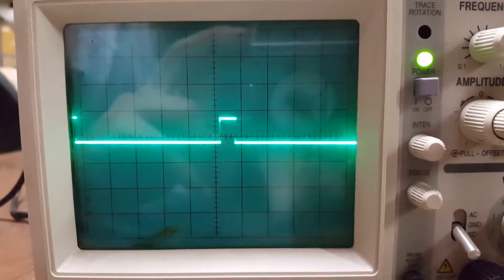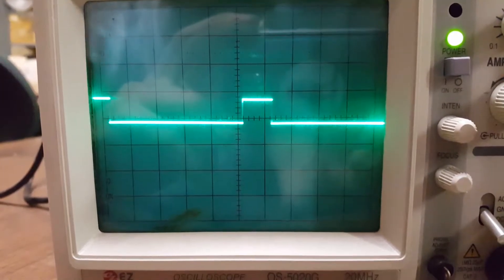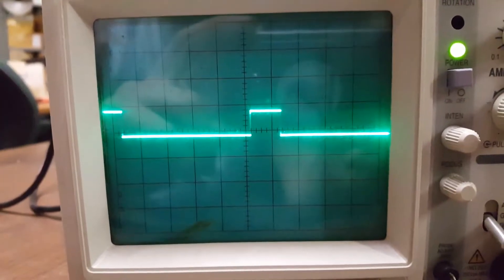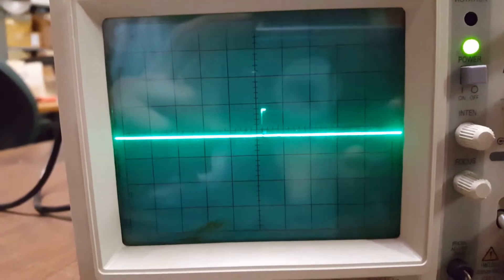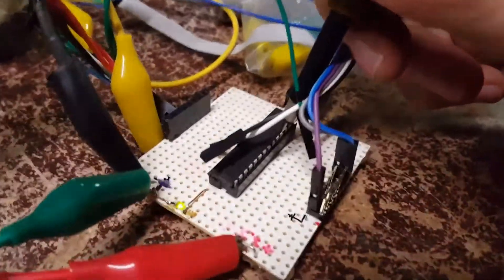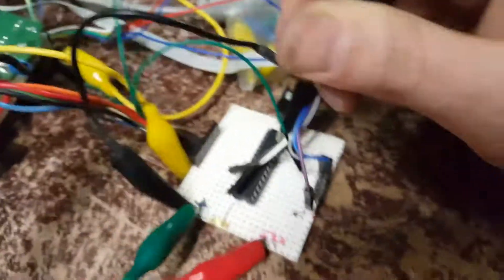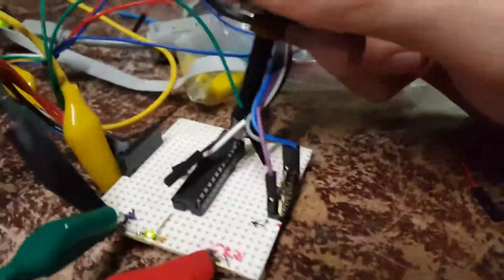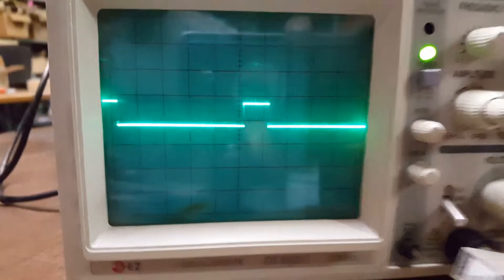Impossible behavior from a microcontroller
@sudoroom Alex programs a microcontroller to drive a 3-phase motor but the output pins are going to weird voltages other than Vcc and ground.  How!?!?!